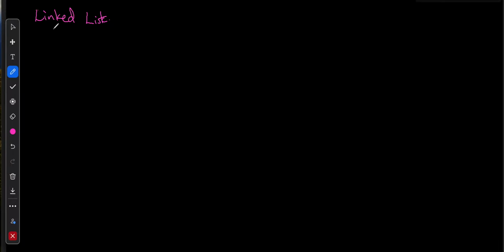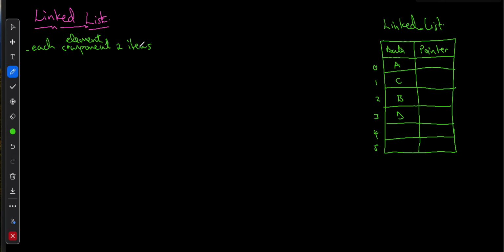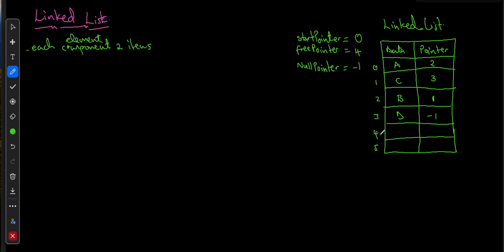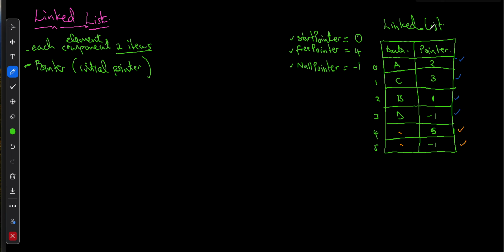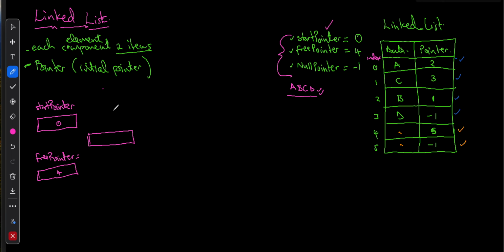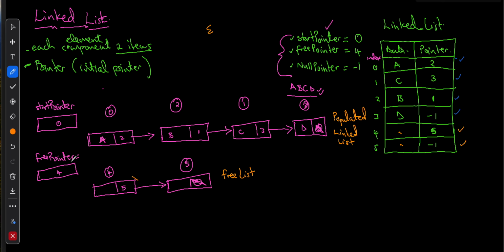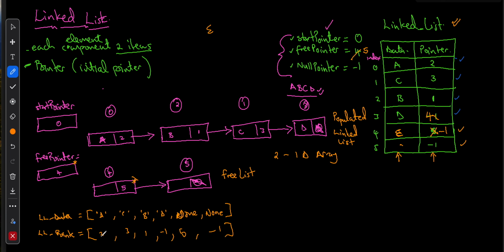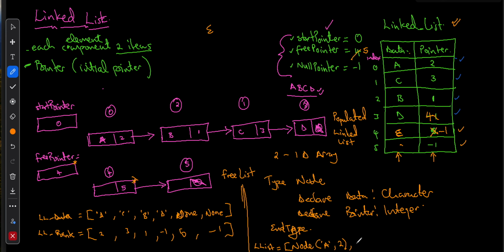Linked List 1